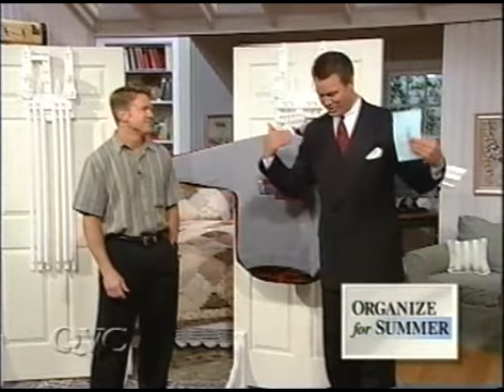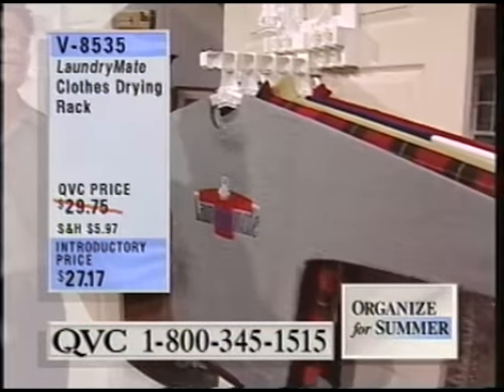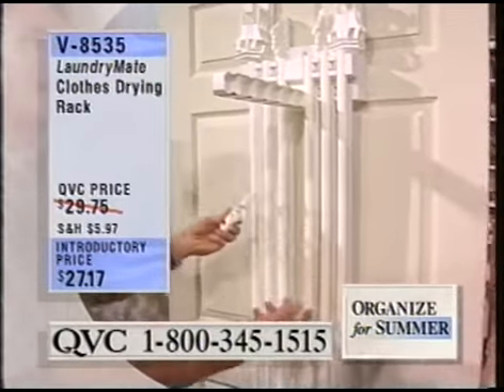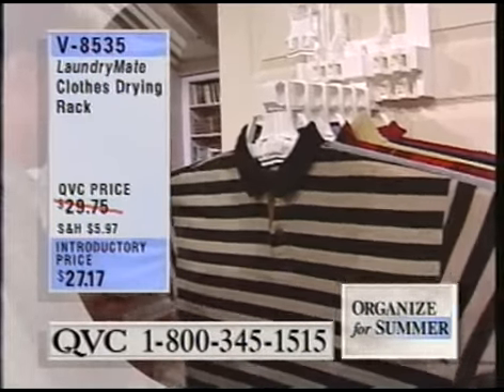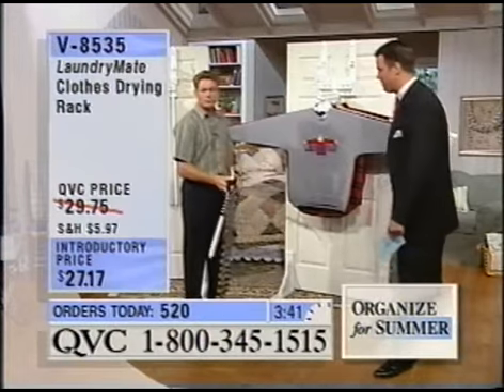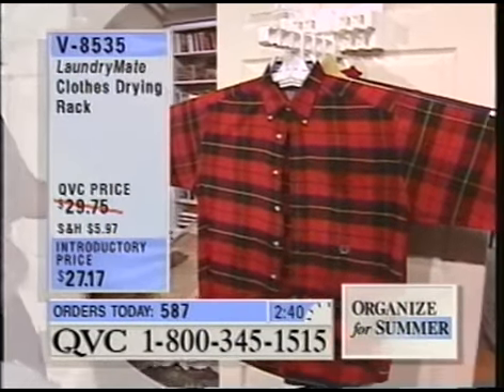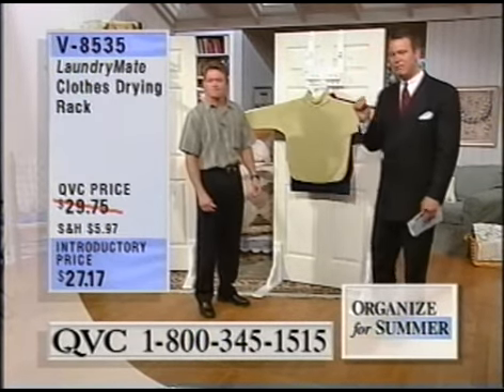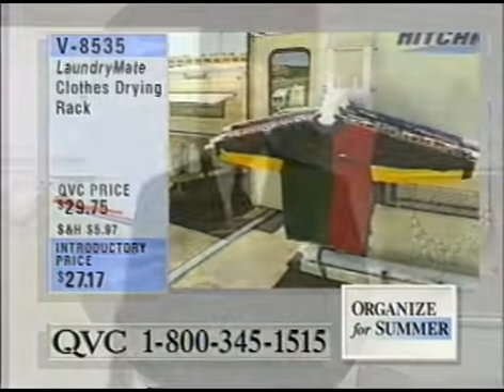Laundrymate Q 3